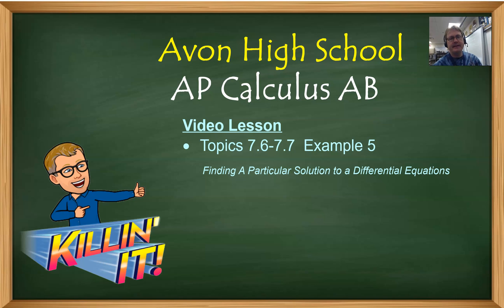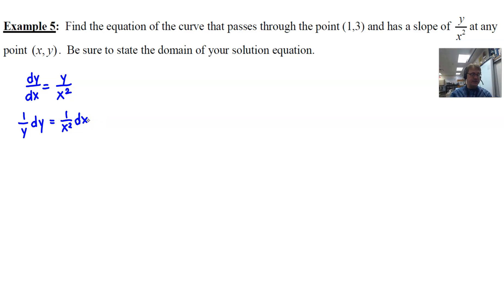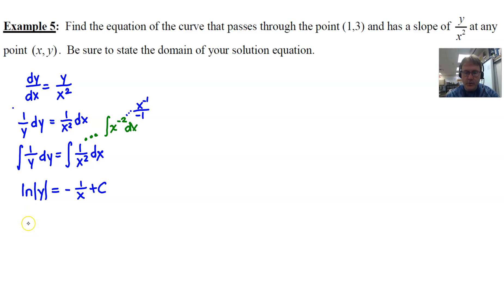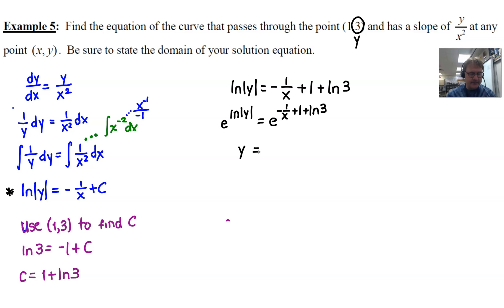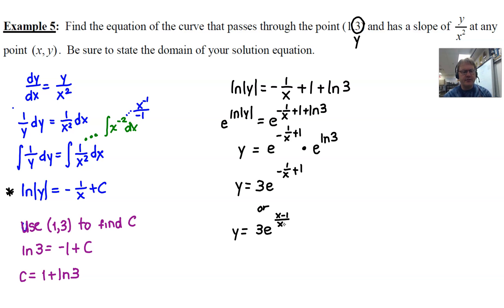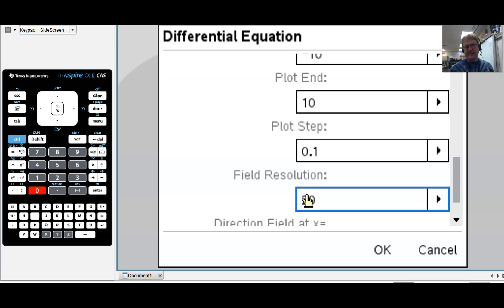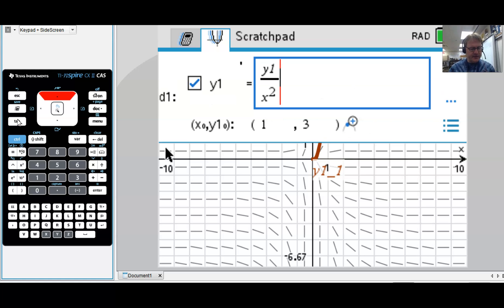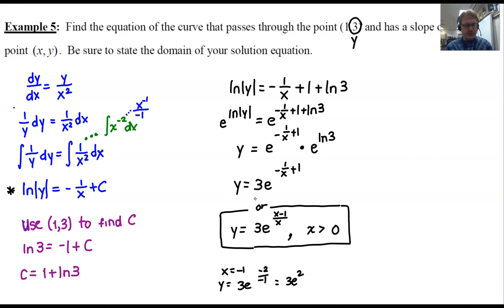AP Calculus AB Topics 7 6 and 7 7 Example 5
FINIDNG A PARTICULAR SOLUTION FOR A DIFFERENTIAL EQUATION.  In this video we will solve another differential equation problem that is presented in a slightly different way:
Find the equation of the curve that passes through the point (1,3) and has a slope of y/x^2 at any point (x,y).  We will also discuss the graphical ramifications of the domain for this solution curve.

Join my Calculus Army.